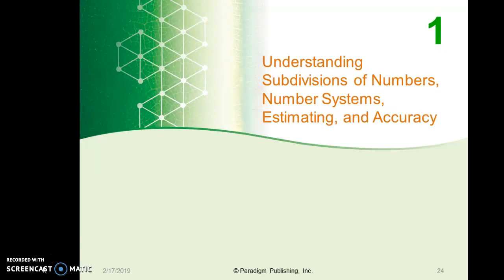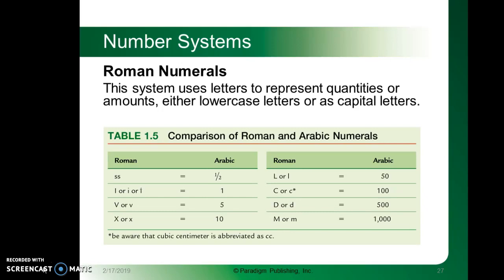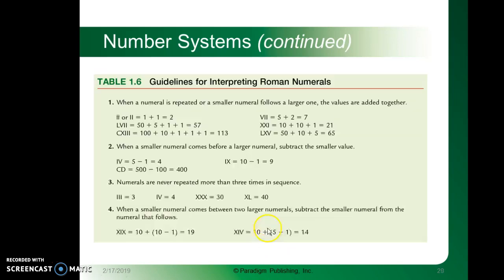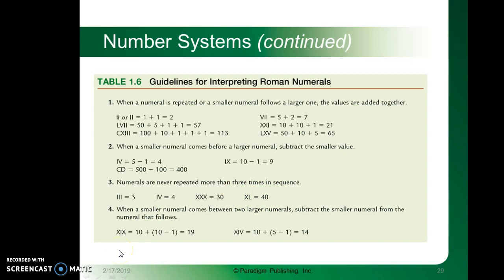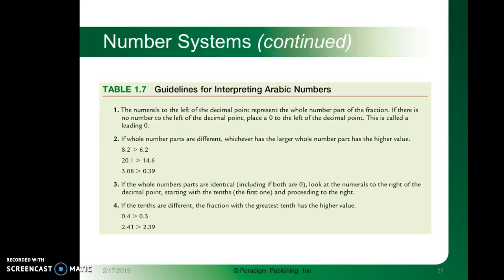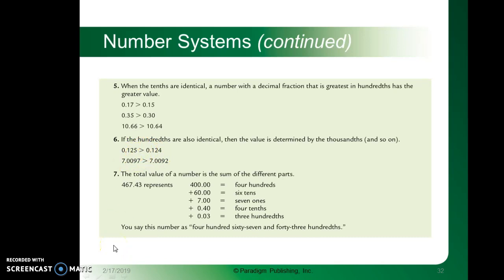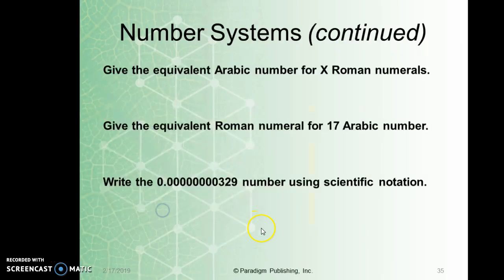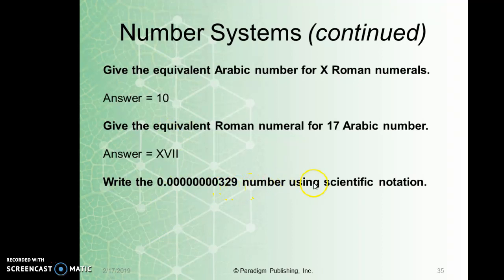1.3 Number Systems